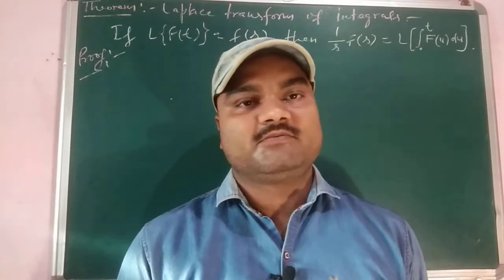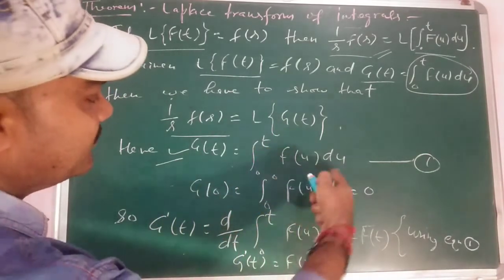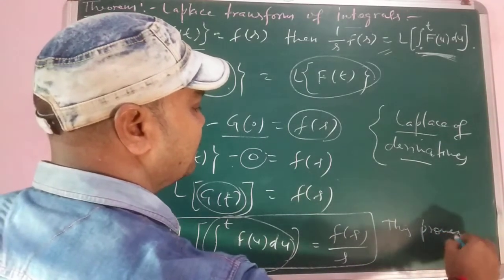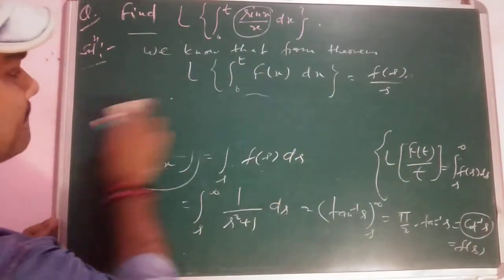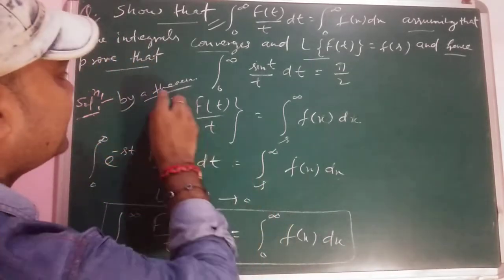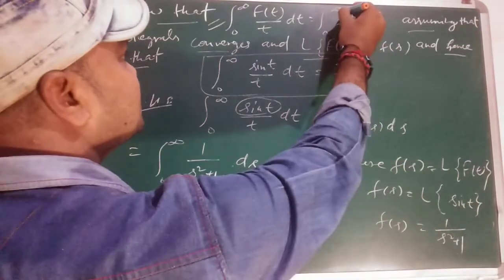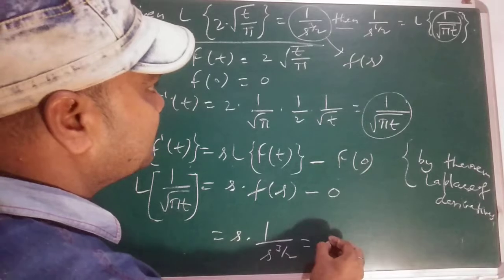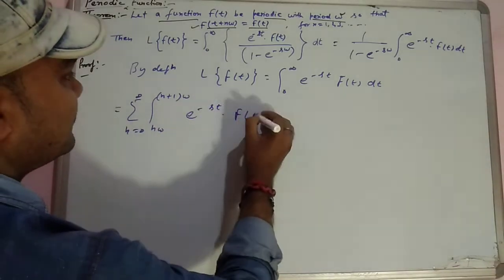Laplace transform of integral, theorem on Laplace transform, problems on Laplace transform,numerical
This video is very useful for 2nd year math students and also who preparing for any Physics entrance exam OR any other net Gate physics entrance exam of any kind.